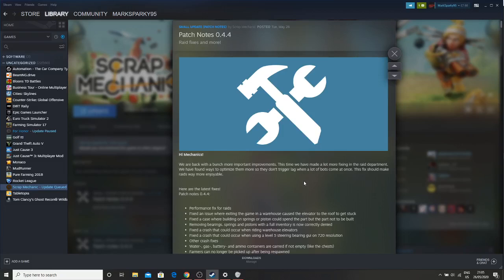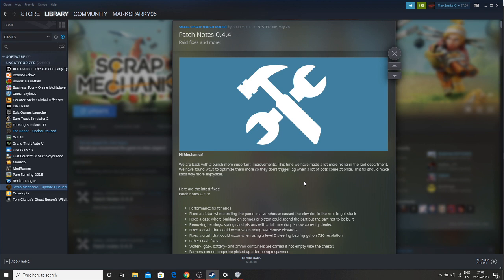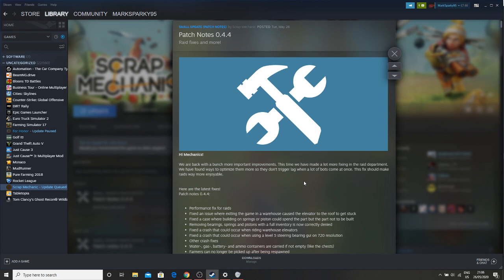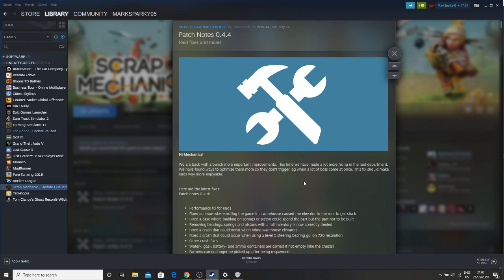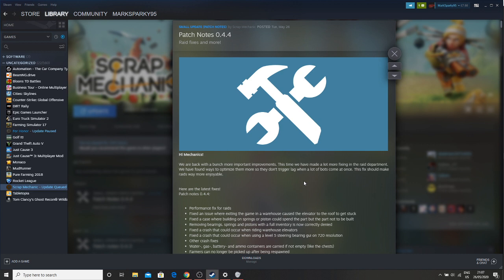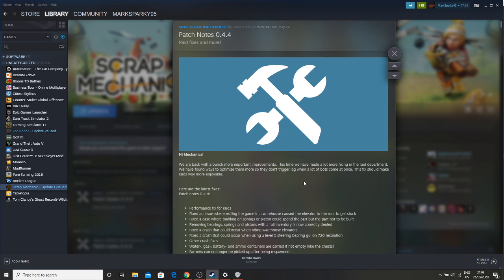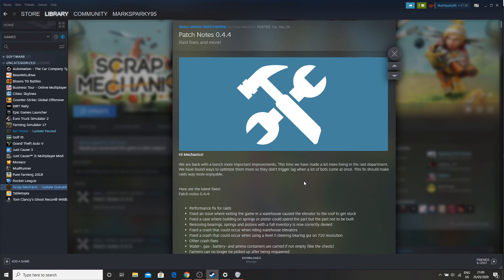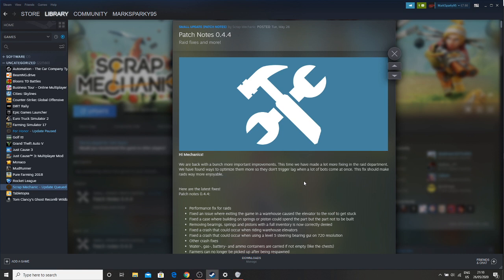Scrap Mechanic Survival News 0.4.4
Patch notes 0.4.4:

Performance fix for raids
Fixed an issue where exiting the game in a warehouse caused the elevator to the roof to get stuck
Fixed a case where building on springs or piston could spend the part but the part not to be built
Removing bearings, springs and pistons with a full inventory is now correctly denied
Fixed a crash that could occur when riding warehouse elevators
Fixed a crash that could occur when using a level 5 steering bearing gui on 720 resolution
Other crash fixes
Water-, gas-, battery- and ammo containers are carried if not empty (like the chests)
Farmers can no longer be picked up after being respawned
Fixed issue with piston speed when adjusting length
Fixed an issue what allows invalid building on the vacuum pump
Fixed a bug causing the saw blade to not deal damage to green totebots
The saw blade deals more damage to haybots
When removing a respawn point bed the new respawn point is the last unremovable bed
Can no longer respawn in a bed brought into the warehouse
Red tapebot arm part shoots a few explosive tape when destroyed
Fixed an issue with the tapebots causing them to often stare into walls in warehouses
Tapebots will be more active in raids when they come (Keep your head low)
Tapebot projectiles deal damage to crops
Ai fixes
Fix for mods using obj_interactive_controller.mesh